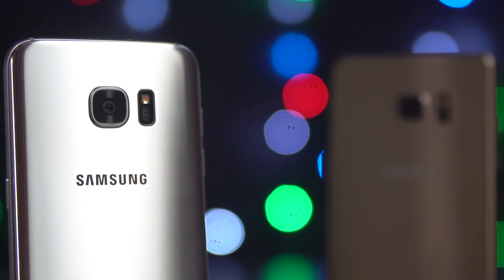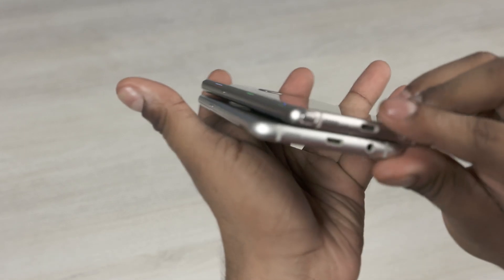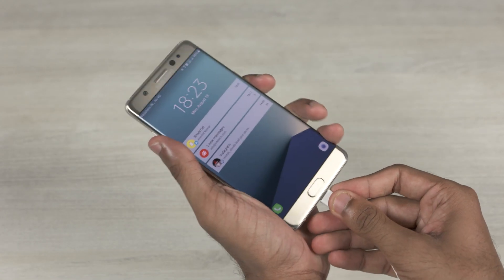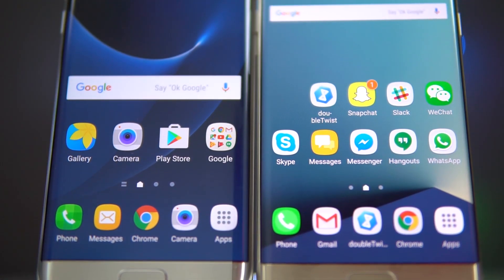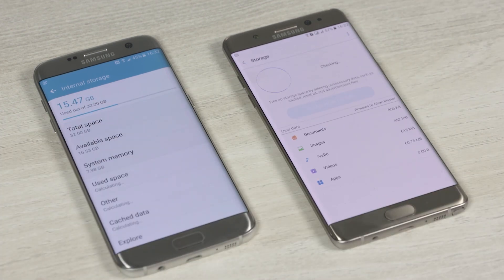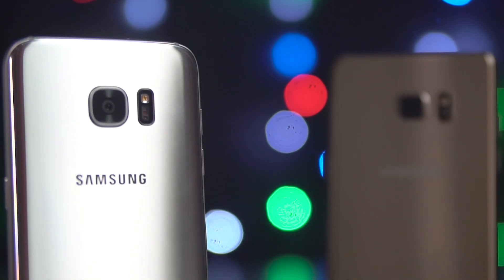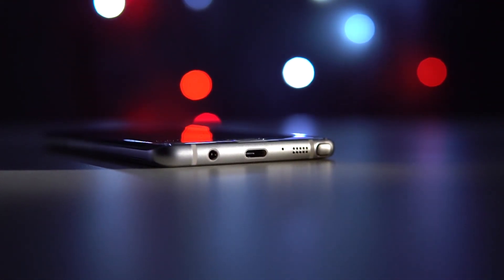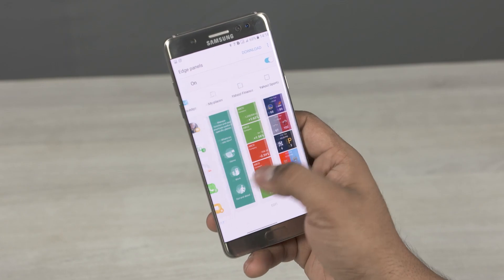Galaxy Note 7 vs Galaxy S7 Edge - What to Choose?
The Galaxy Note 7 or the Galaxy S7 Edge? If you were to buy a flagship Samsung today, what should you choose? In today's video, let's break it down and see what the differences are between the Galaxy Note 7 and the Galaxy S7 Edge!

Music Credits